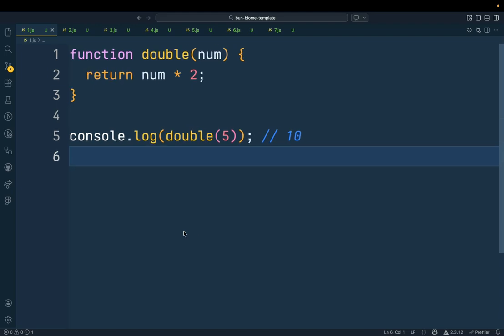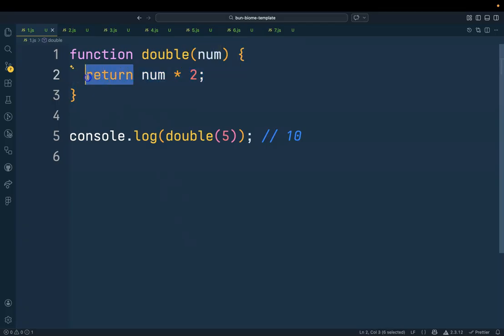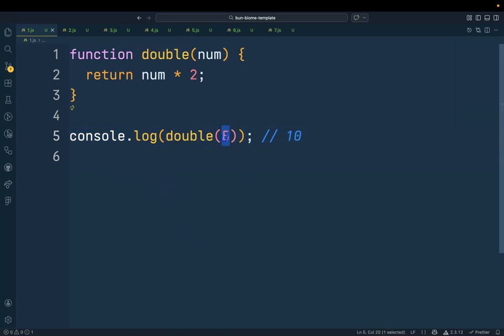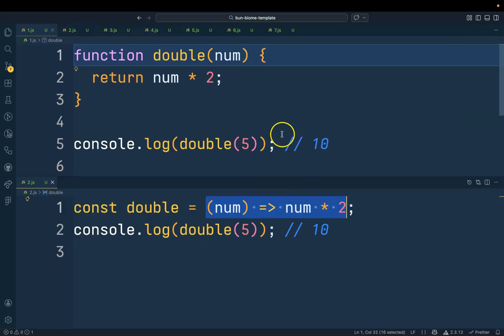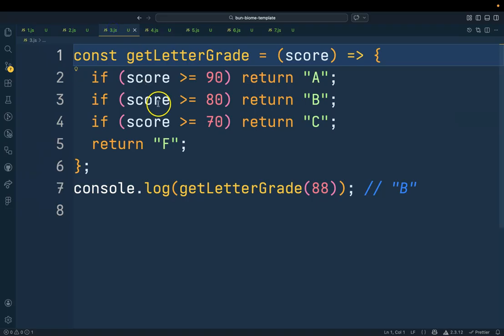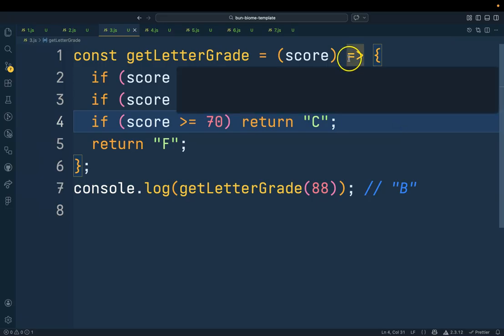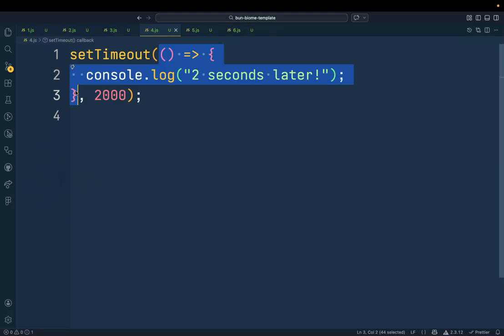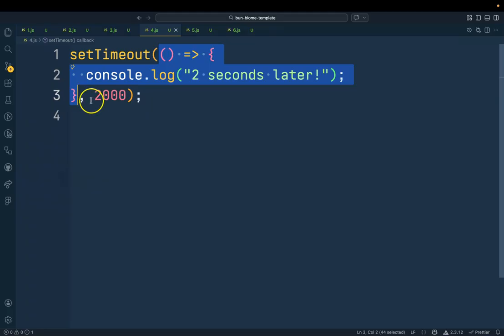JS Functions and Callbacks Overview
We cover function declarations, expressions and callbacks for JavaScript.